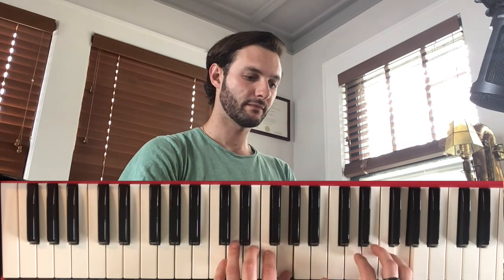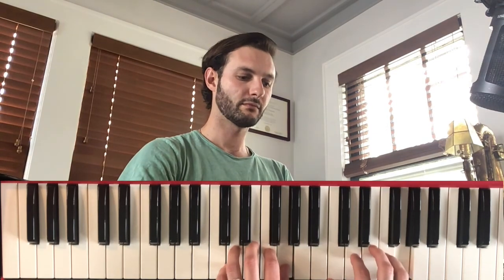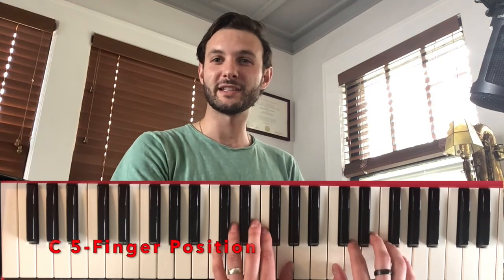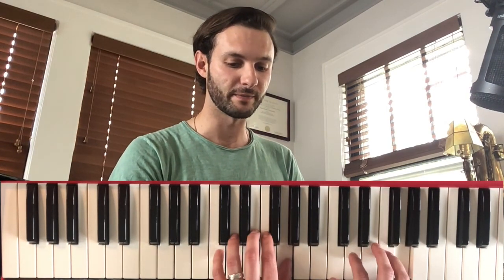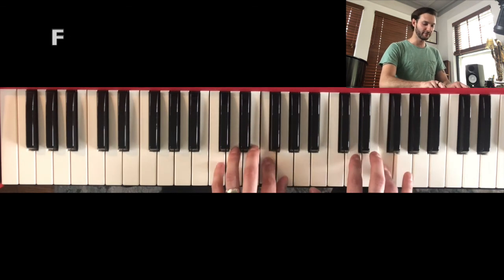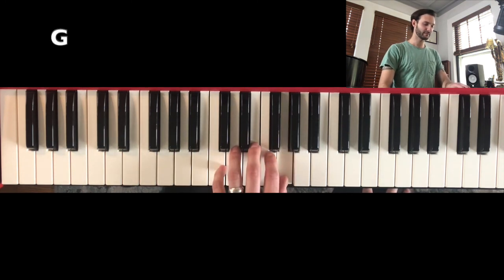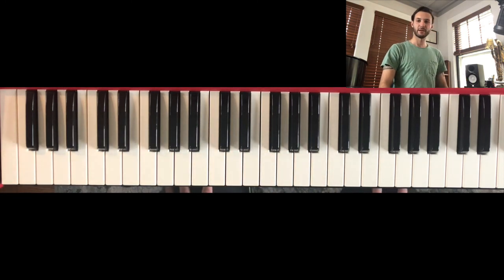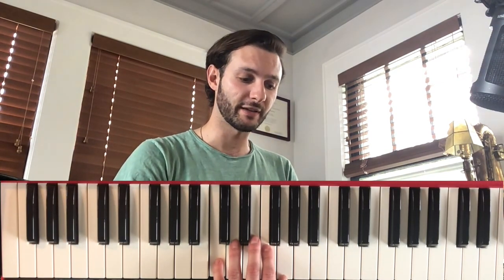HOUSE OF KEYS - Finger Exercise no. 2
HOUSE OF KEYS
Milbank Music

Practice this simple exercise to help improve your facility and dexterity on the piano!